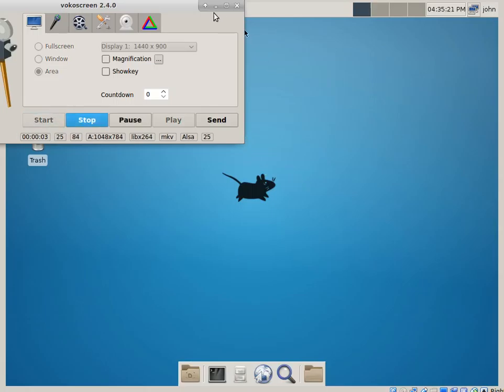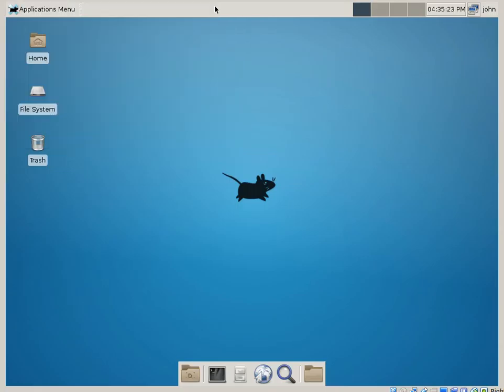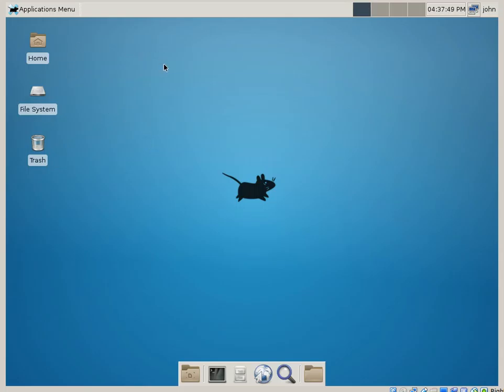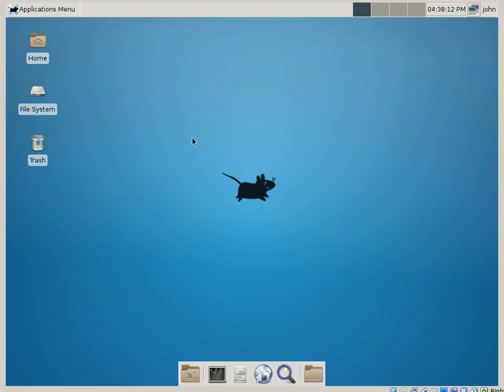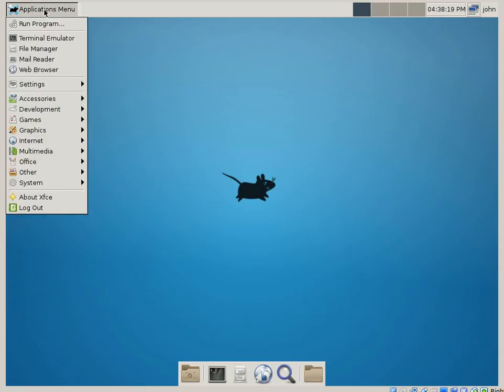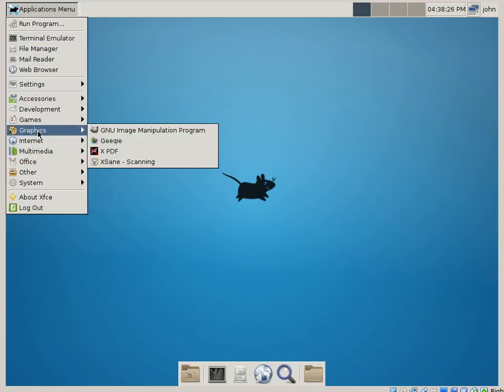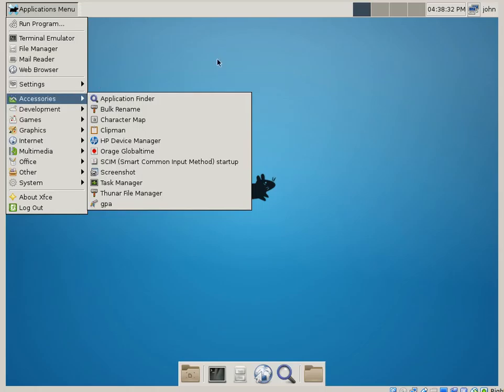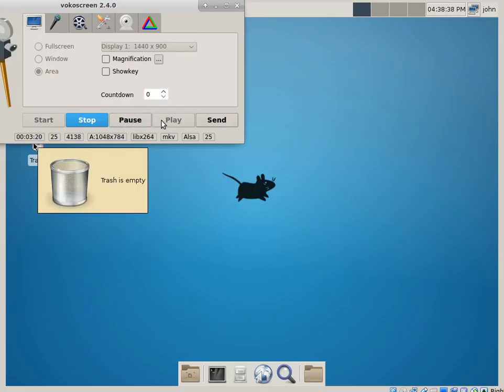Slackware - Some Notes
just a little look at slackware running on a virtual machine. Never thought I'd be able to get slackware running, but it wasn't that hard really.